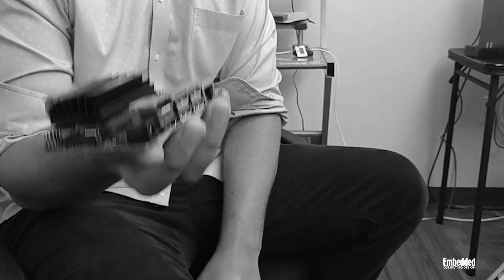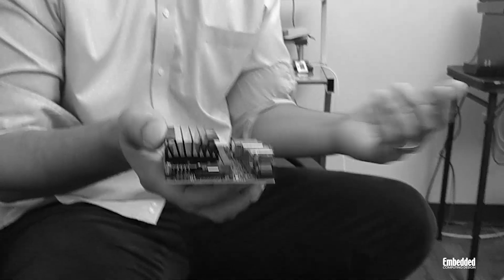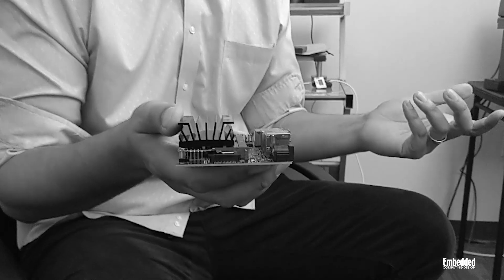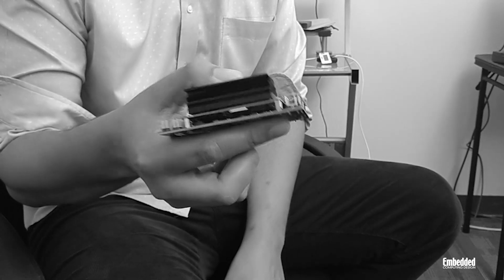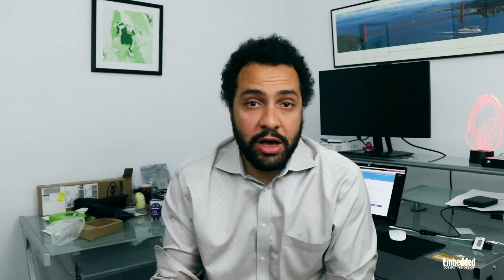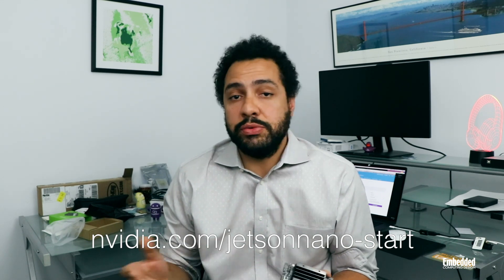Dev Kit Weekly - NVIDIA Jetson Nano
Join Embedded Computing Design's Editor-in-Chief Brandon Lewis as he reviews the latest electronic development kits in less than five minutes.

This episode, Brandon gives a high level overview of the NVIDIA Jetson Nano. The Jetson Nano is an 80 mm x 100 mm developer kit based on a Tegra SoC with a 128-core Maxwell GPU and quad-core Arm Cortex-A57 CPU. This gives the Nano a reported 472 GFLOPS of compute horsepower, which can be harnessed within configurable power modes of 5W or 10W.

Just as important, however, the Nano falls into the sweet spot for DIY enthusiasts and maker pros… Not only is the platform compatible with shields from the Raspberry Pi and Adafruit ecosystems, it’s also priced right at just $99.

Questions for @techielew about the kit? Or, take a deeper dive on the NVIDIA Jetson Nano by visiting